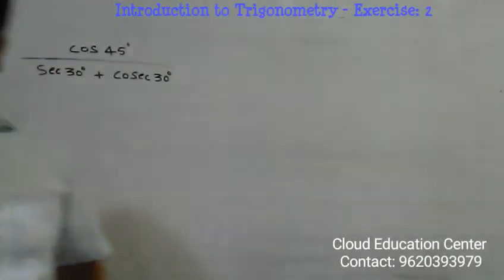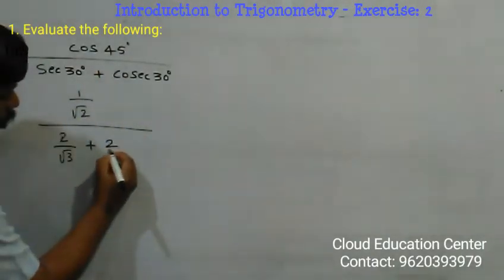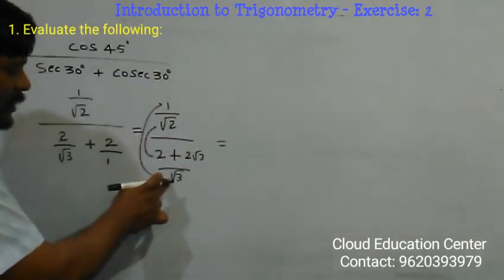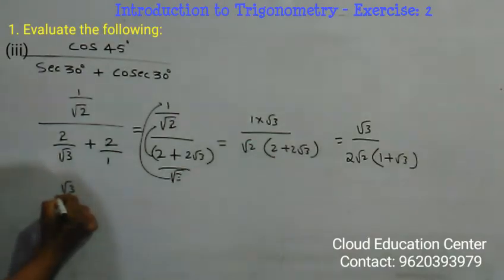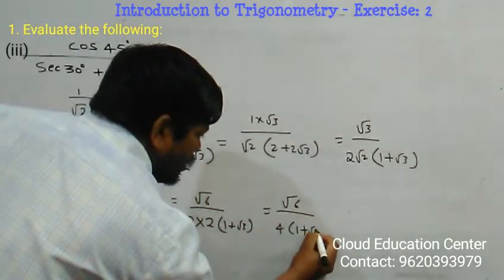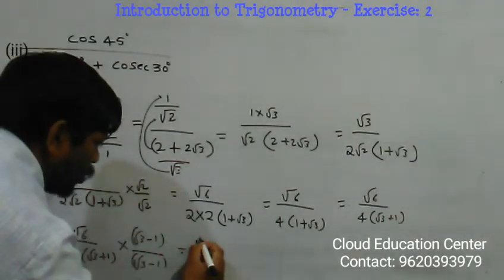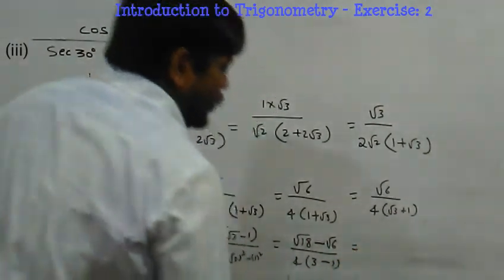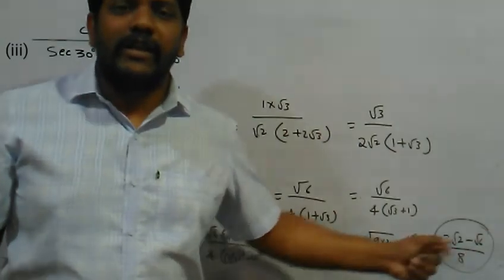Introduction to Trigonometry | 2nd Exercise 1.(iii) Q&A | cos45°/(sec30°+cosec30°) | 10th maths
Introduction to Trigonometry
2nd  Exercise